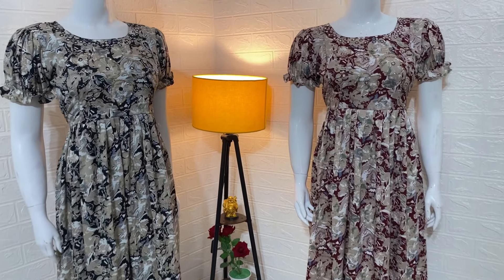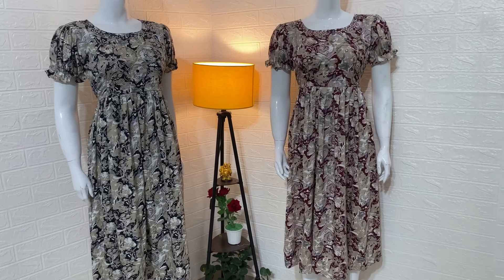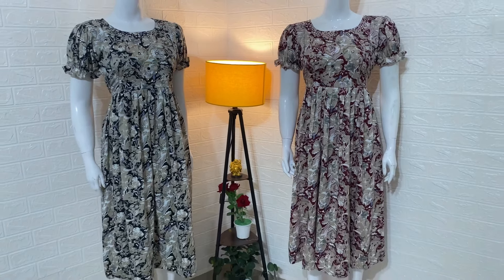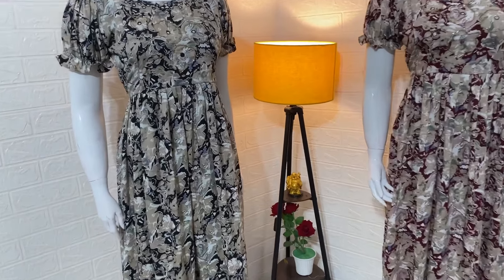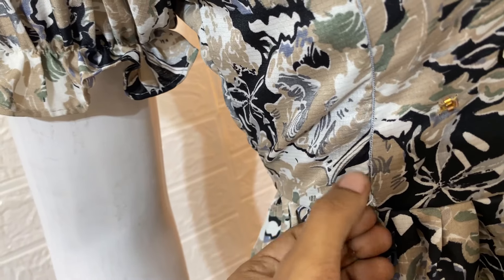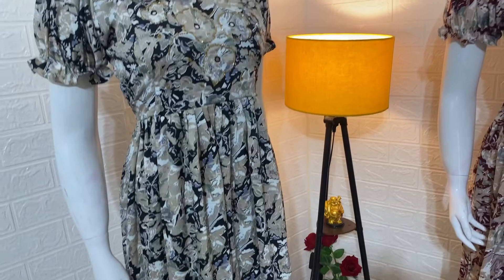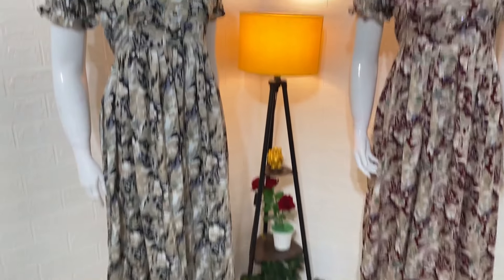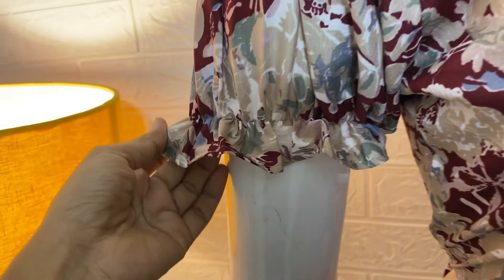മിസ്സ് ചെയ്യല്ലേ ഇത്രയും അടിപൊളി കളക്ഷൻസ്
Declaration

1.You must share the unboxing video with us within 24 hours of receiving the parcel
2.The video should start by showing the customer’s name and other        details
3.All 4 sides of the parcel should be included in the video.
4.It should be a single shot video.(i.e No pause & cuts )
5.Take video until you are convinced and satisfied with the quality of the product

1.പാഴ്സൽ ലഭിച്ച് 24 മണിക്കൂറിനുള്ളിൽ നിങ്ങൾ അൺബോക്സിംഗ് വീഡിയോ ഞങ്ങളുമായി പങ്കിടണം
2. ഉപഭോക്താവിന്റെ പേരും മറ്റ് വിശദാംശങ്ങളും കാണിച്ചുകൊണ്ട് വീഡിയോ ആരംഭിക്കണം
3.പാഴ്സലിന്റെ എല്ലാ 4 വശങ്ങളും വീഡിയോയിൽ ഉൾപ്പെടുത്തണം.
4.ഇത് ഒരൊറ്റ ഷോട്ട് വീഡിയോ ആയിരിക്കണം.(അതായത് താൽക്കാലികമായി നിർത്തലും മുറിക്കലുകളും ഇല്ല)
5. ഉൽപ്പന്നത്തിന്റെ ഗുണനിലവാരത്തിൽ നിങ്ങൾക്ക് ബോധ്യപ്പെടുകയും സംതൃപ്തരാകുകയും ചെയ്യുന്നത് വരെ വീഡിയോ എടുക്കുക